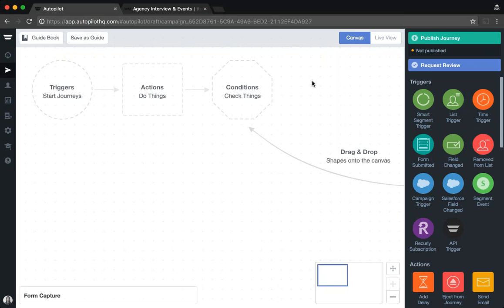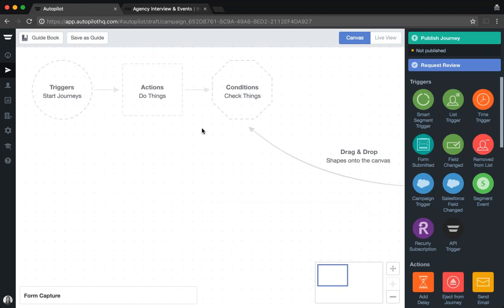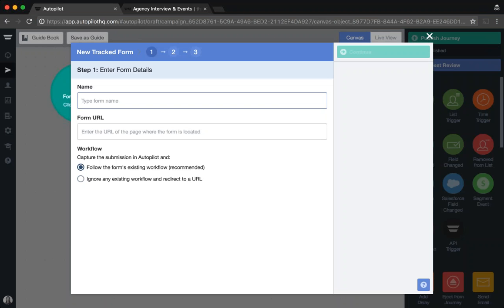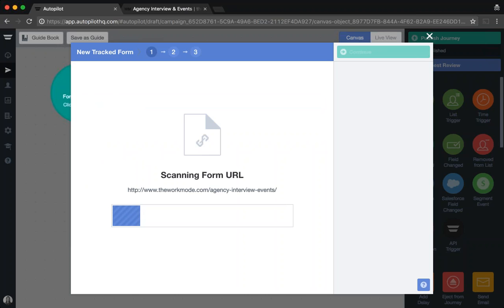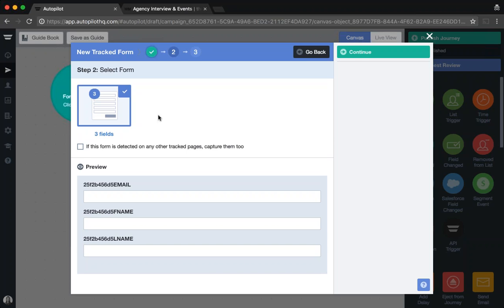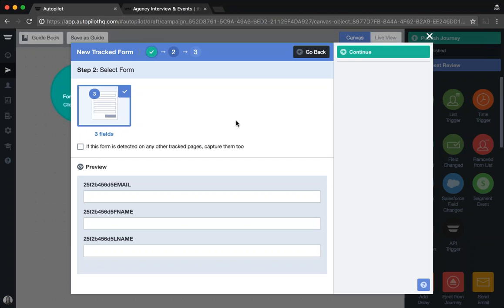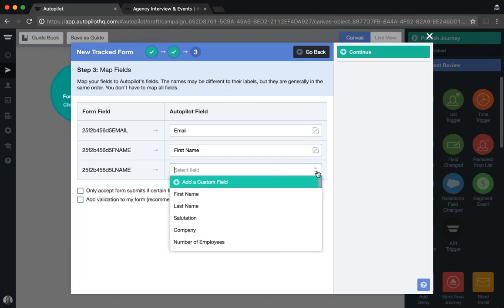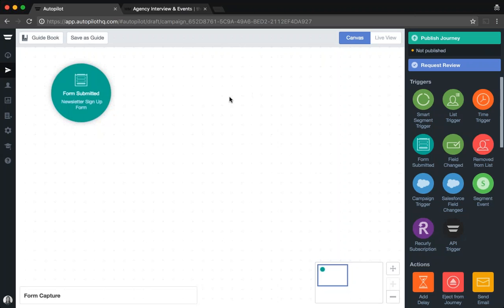Autopilot Training: Capture Forms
In this Autopilot training video, you'll learn how to capture a form on your website. Watch the full Autopilot Training 101 video